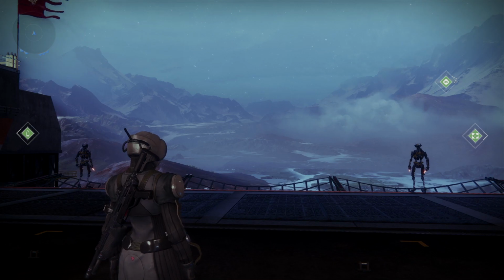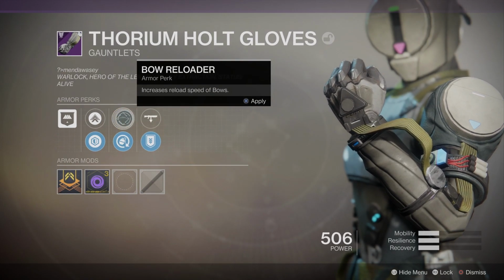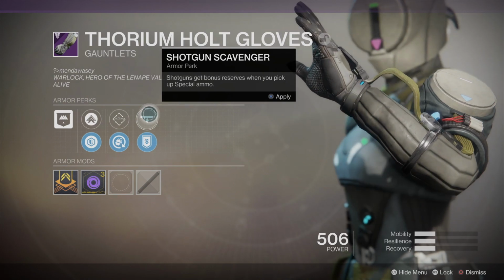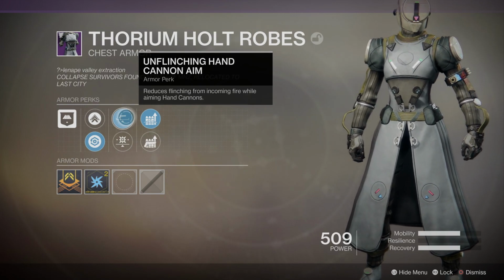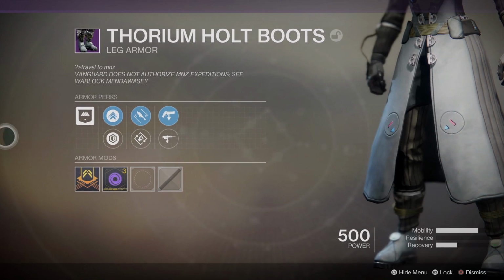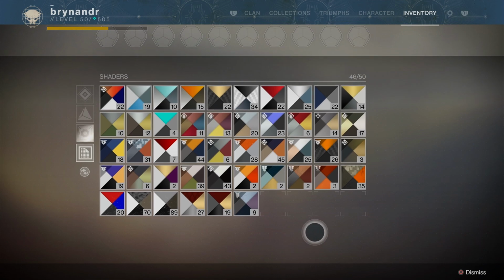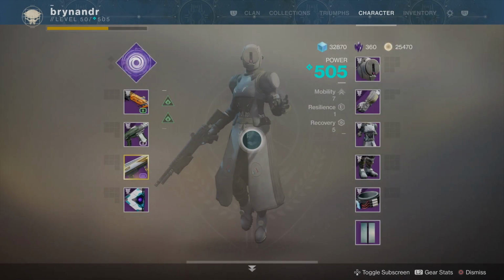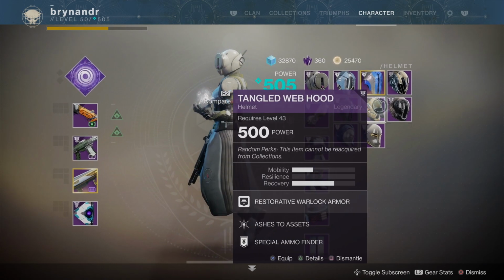Destiny 2 Forsaken Warlock Amour. Thorium Armour Set.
I’d Love you Guys to watch Horizon Zero Dawn and God of War as I upload it. They really are amazing games. I TAKE REQUESTS.

Please feel to share to anyone who might like this video and remember to click on little bell to make sure you are notified when new content is posted.

Please remember to click on the playlist section of my page there are many unfinished playlists and additional games that can’t be displayed on the main page due to youtube’s page limitations with this issue. All unfinished campaigns will be finished at some point. But there just aren’t enough hours in the day.